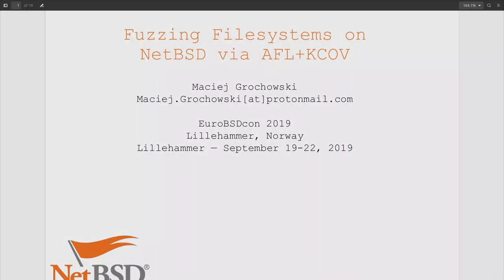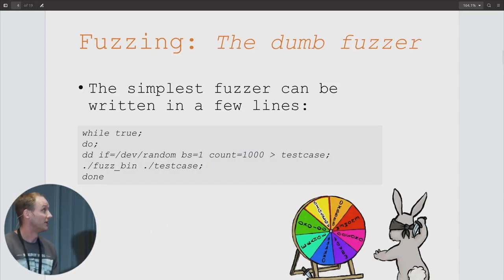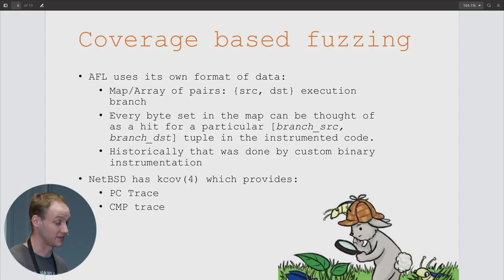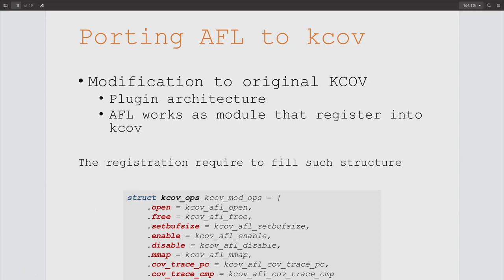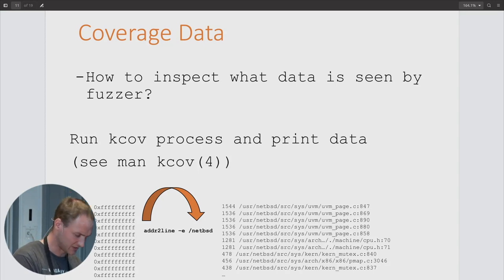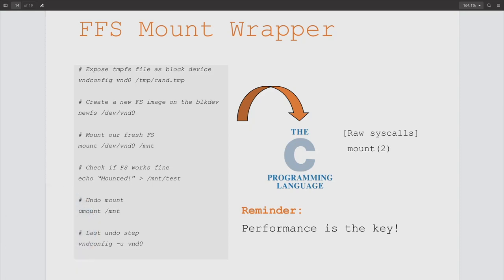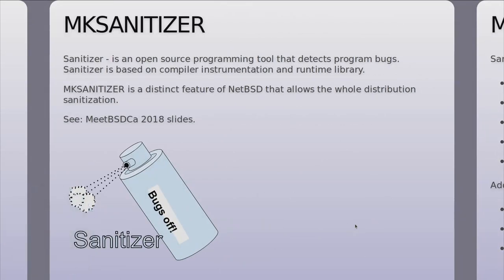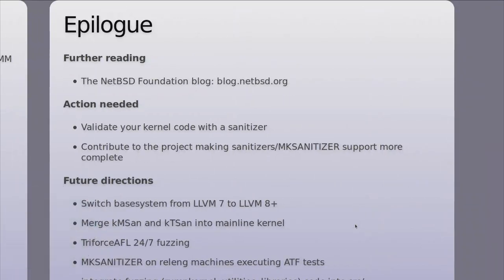Fuzzing Filesystems on NetBSD via AFL+KCOV by Maciej Grochowski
Fuzzing Filesystems on NetBSD via AFL+KCOV

Filesystems are one of the most important parts of OS. Because they are responsible for storing user data, any software bug can potentially cause damage and data corruption. So from OS users perspective, data needs to be safe and bulletproof. Any data corruption may imminently cause users to switch to other software stacks. Because of that part of the NetBSD, the community decided to spend more effort on hardening FSes. For the last few years, NetBSD became strong with new security features in the BSD world as Sanitizers or Fuzzers. Now this work is being used to finding and fixing different FS bugs.

Maciej Grochowski

System Engineer experienced at work with various Operating Systems: from Solaris, Linux to FreeBSD. Currently helping NetBSD. Interested in Storage and Filesystems, Fast and Low latency code, and modern kernel features. Ex. Intel, Veritas, NTT. At this moment developing infrastructure for Cloud Gaming at Playstation